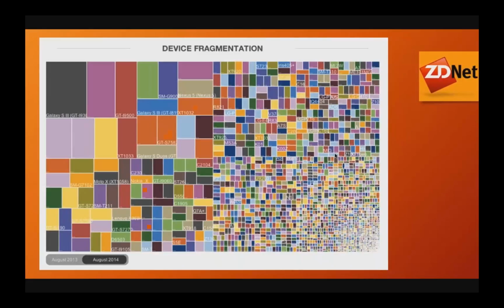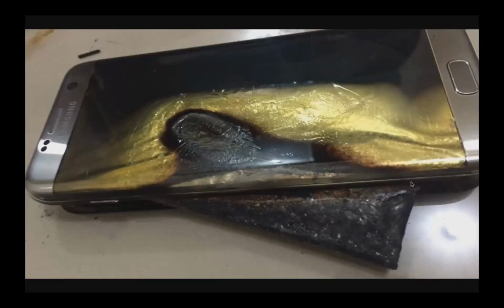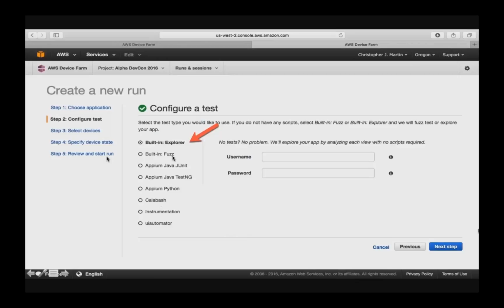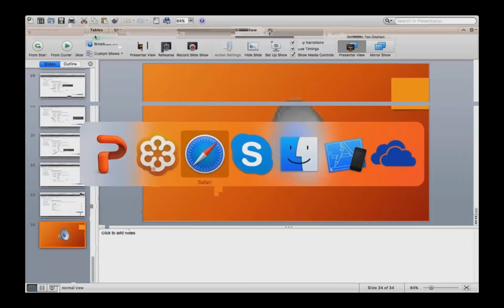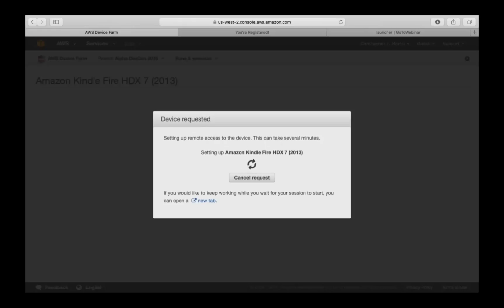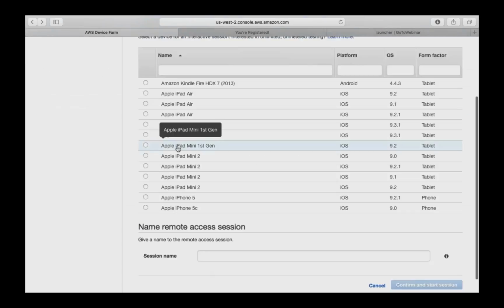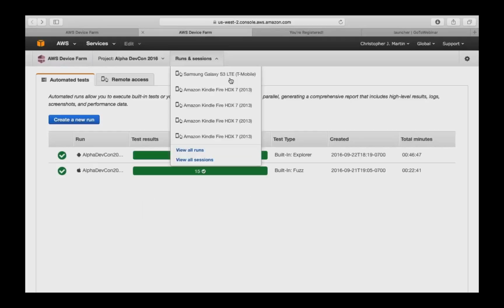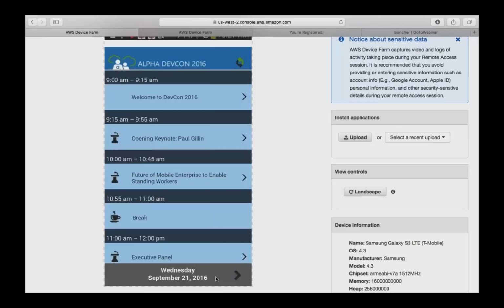Alpha Anywhere Demo and Q&A September 28 2016